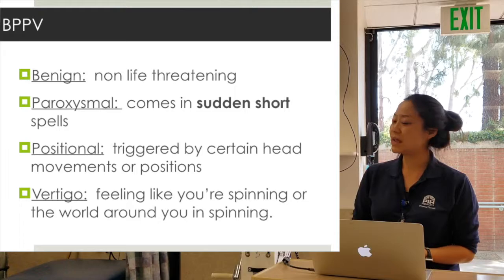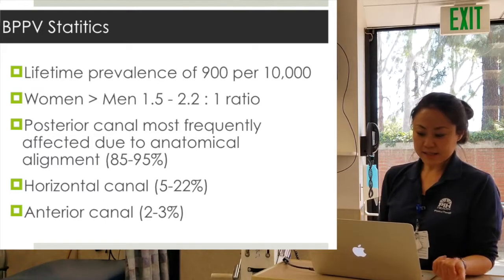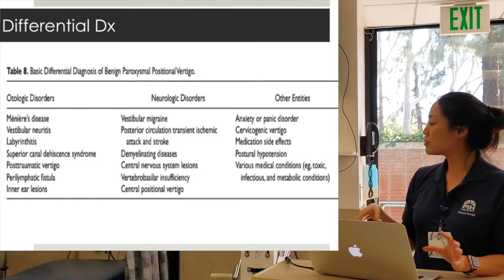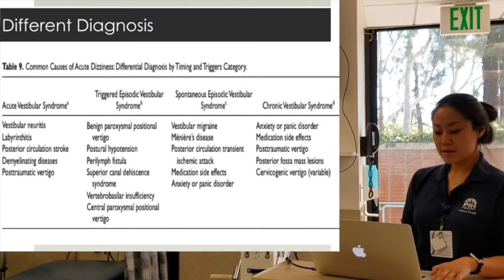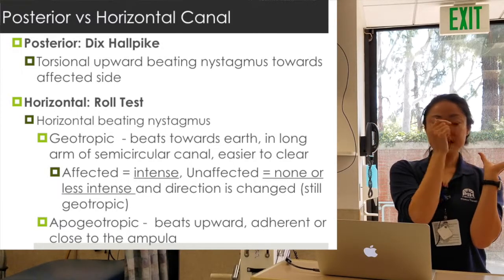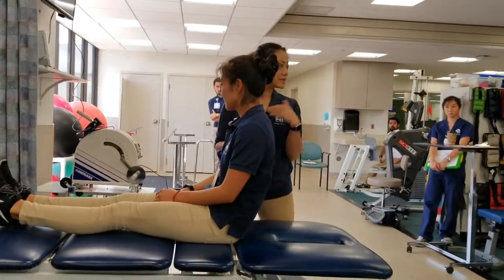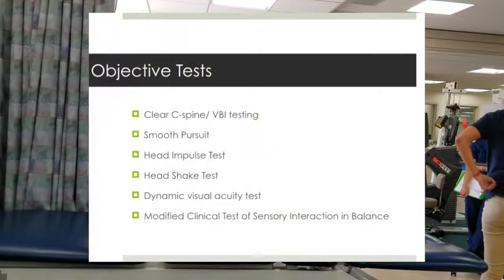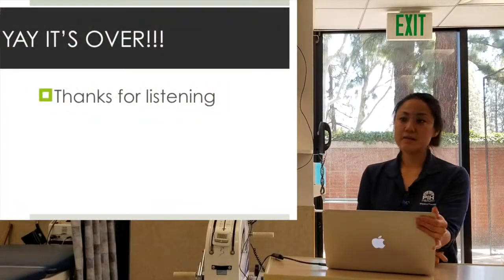BPPV 4-24-19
presented by Vicky Wen